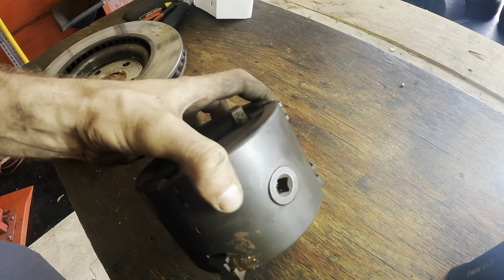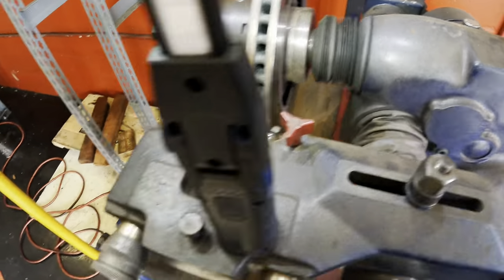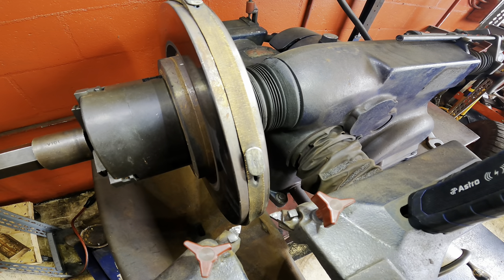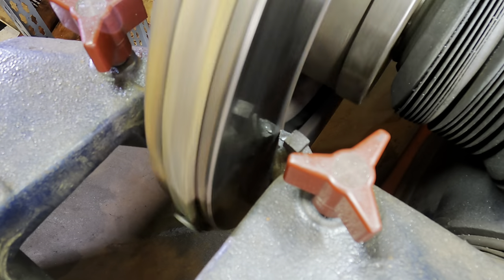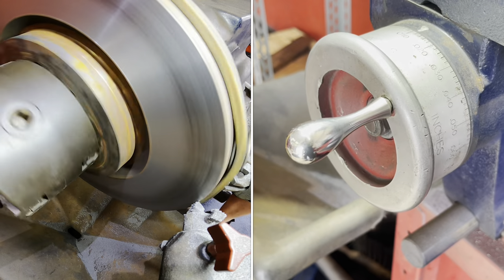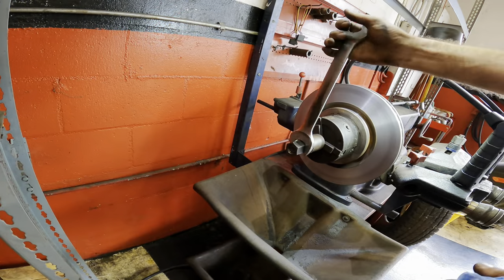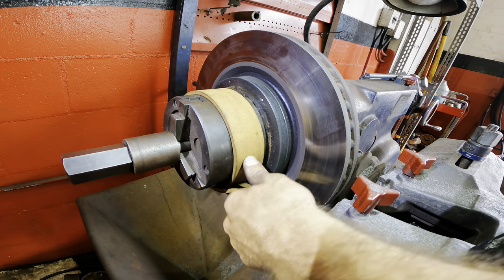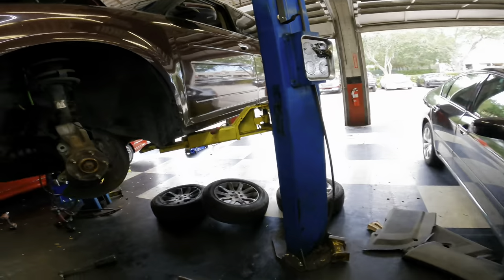Powering on the Brake Lathe! Previously Unlisted bonus video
Go back to Part 1!   Punishment from the Car Gods! 2008 Ford Flex 3.5l Airbag, Banging, Vibrating parts falling off.